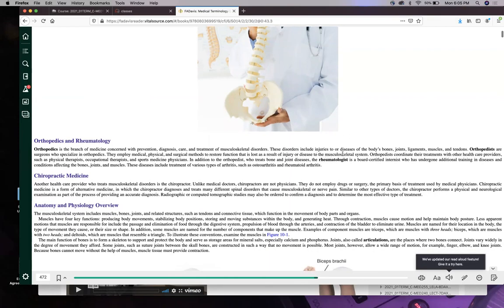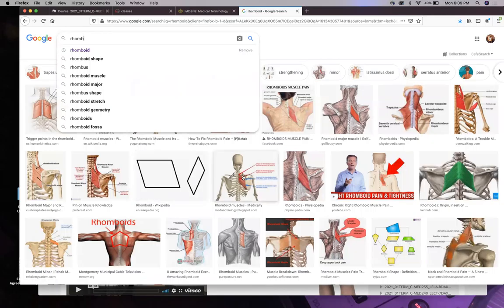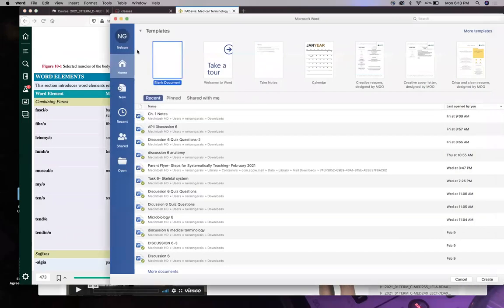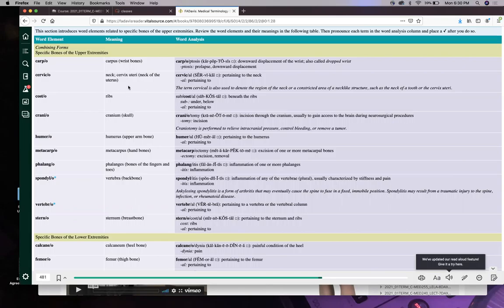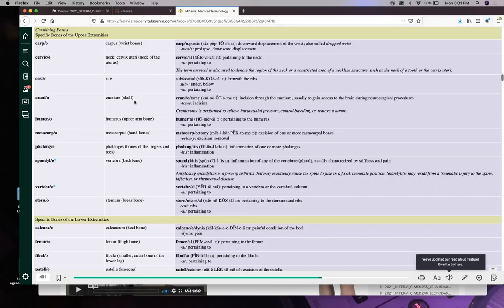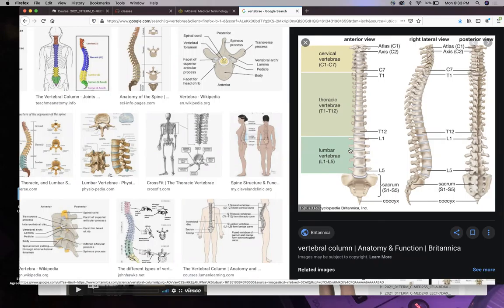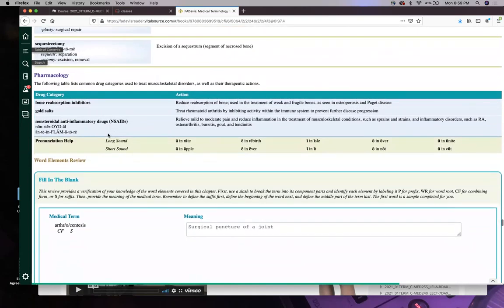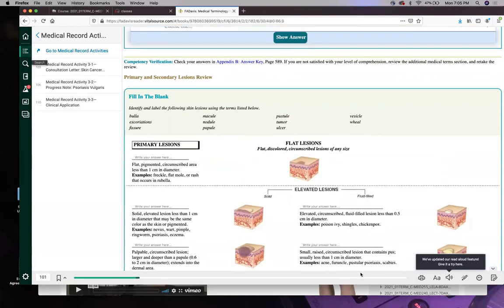MED120 12 15 2021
Nelson C. Garais, MD - Stratford University - Alexandria Campus - Medical Terminology - Musculo-Skeletal Chapter